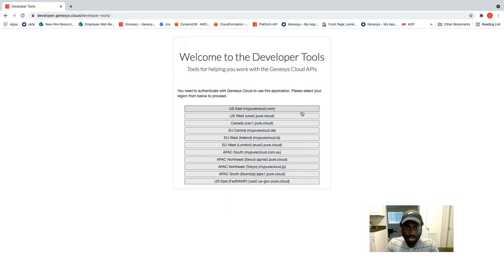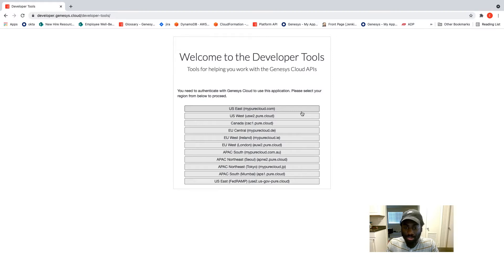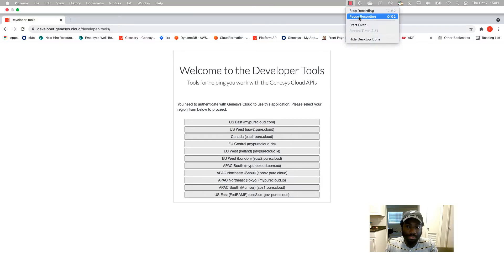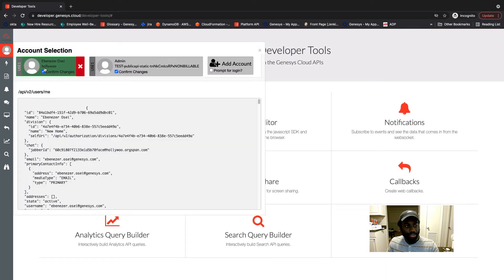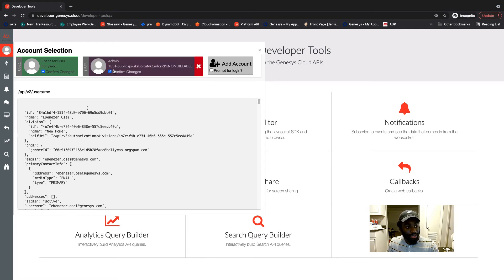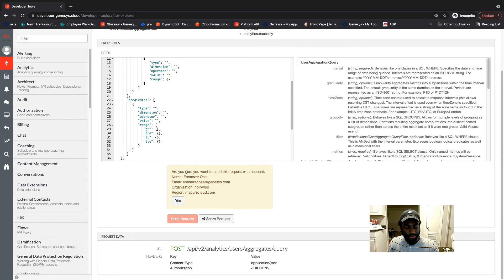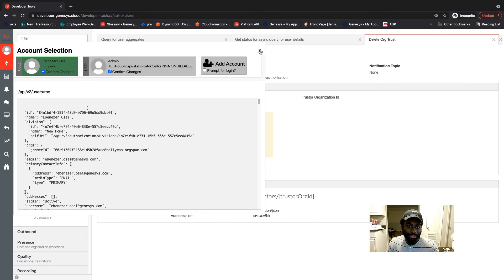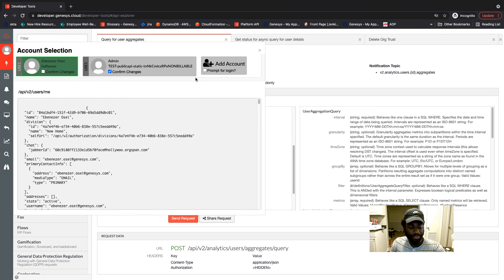DevDrop 12: Introducing the Developer Tools Account Switcher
In this DevDrop, Ebenezer Osei,  an engineer in the Developer Engagement team, explains how to use the new Developer Tools account switcher to maintain multiple accounts in the Genesys Cloud developer tools and then switch between them. This new feature will make it significantly easier for developers and partners who have multiple Genesys Cloud organizations to quickly execute commands and queries between their different organizations.